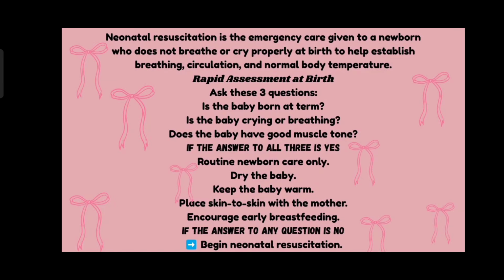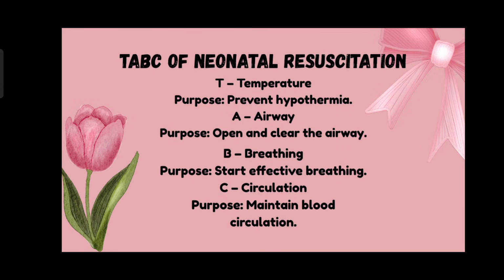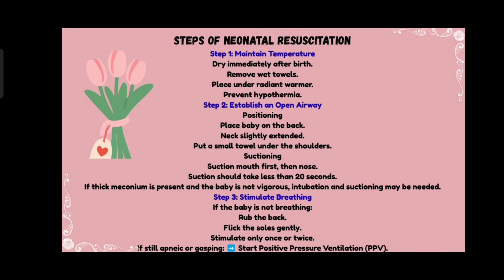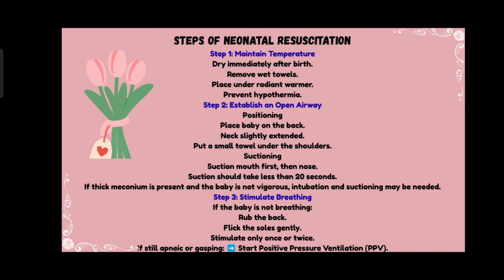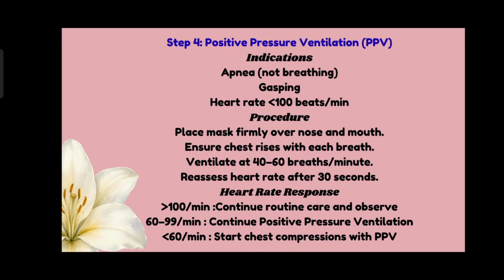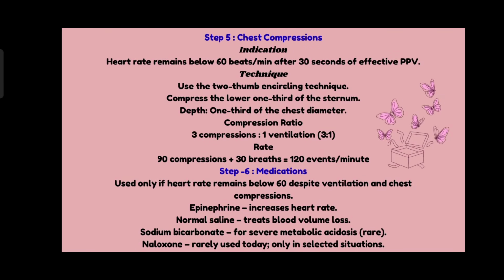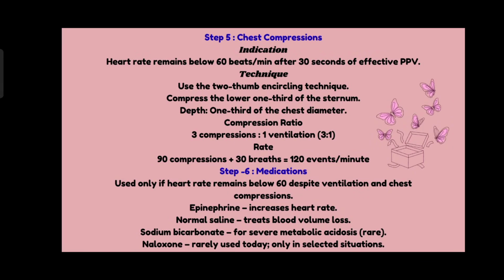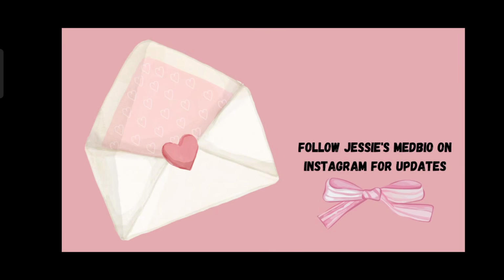Child Health Nursing/ Part -2 / Neonatal Resuscitation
Child Health Nursing/ Nursing Care of Neonate/ Nursing Resuscitation/ Part -2